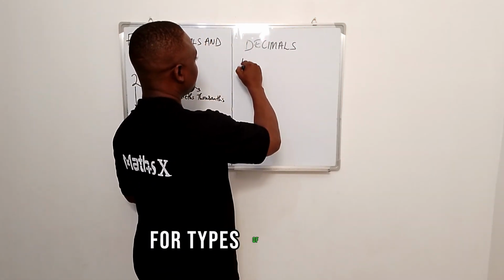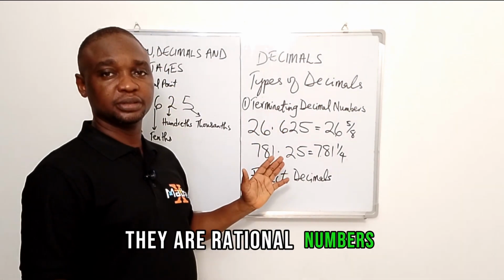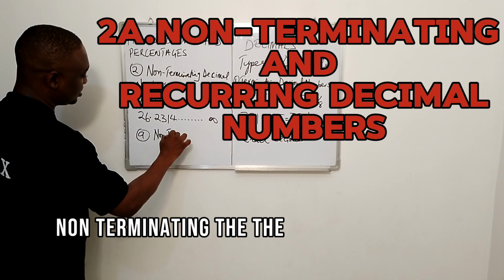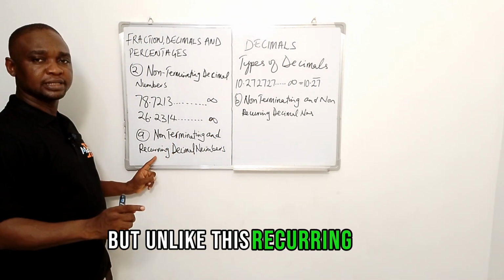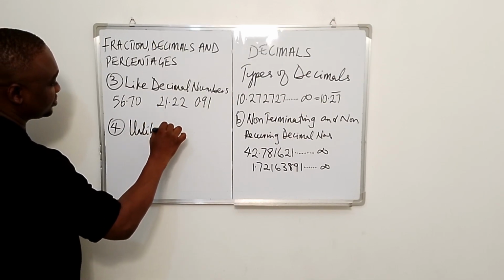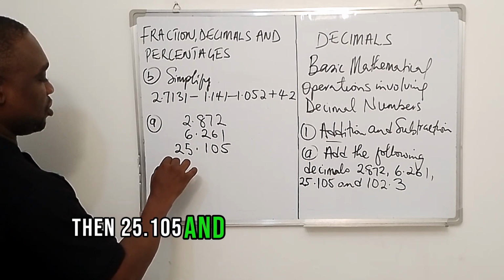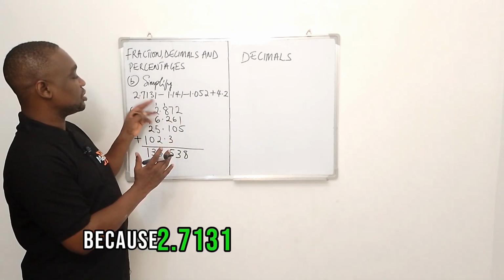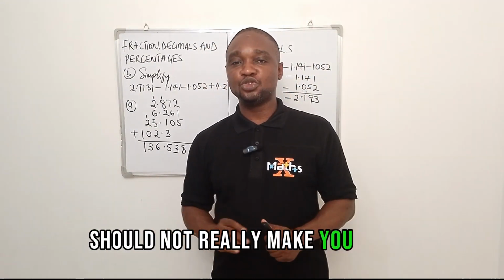Fractions Decimals and Percentages Part 4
In this video we learn about the 4 types of decimals in Mathematics and the first mathematical operations involving decimals that's addition and subtraction of decimals
Maths X maths surds_and_indices _and fractions decimals and percentages ##